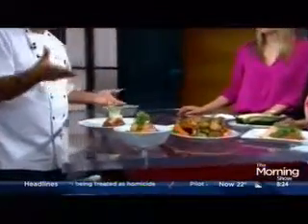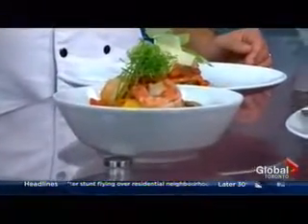Global TV Toronto